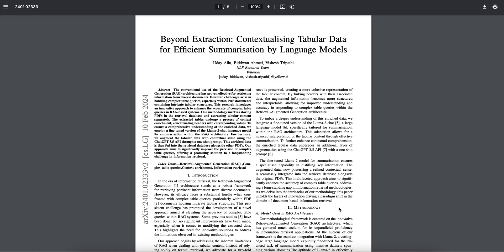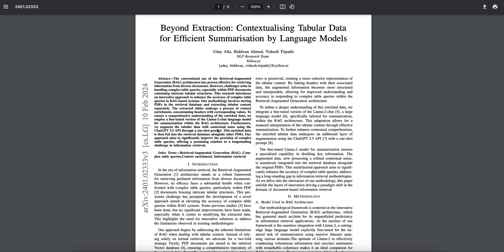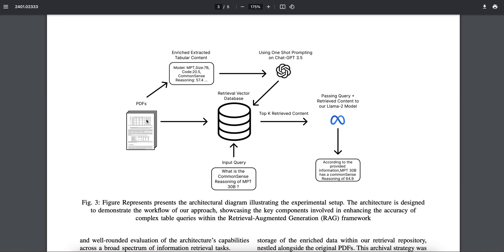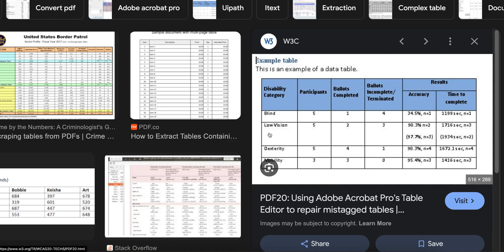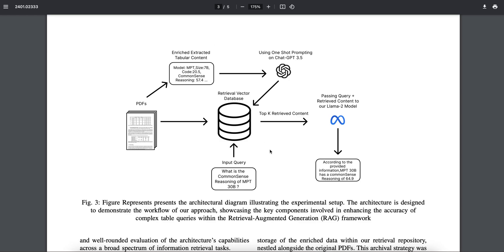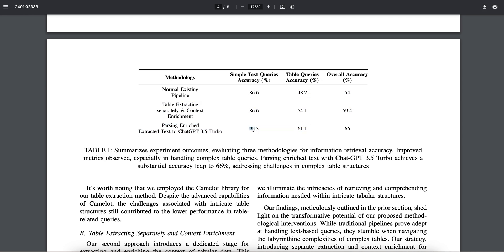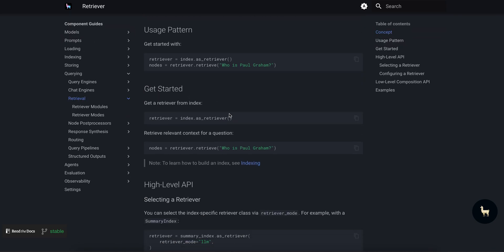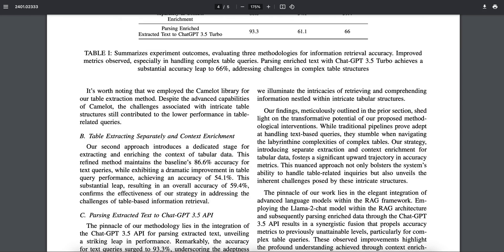Table Extraction for RAG !!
In this video, we are going to talk about an awesome table extraction technique for RAG (Retrieval-Augmented Generation), which improves the overall performance.